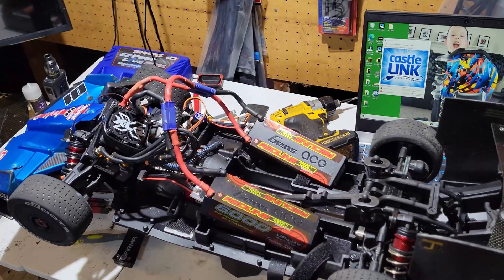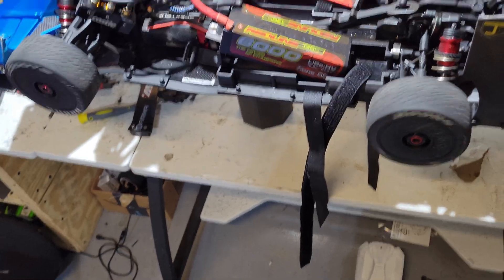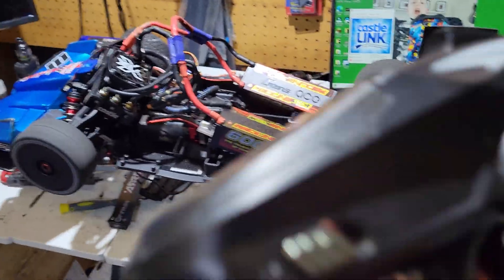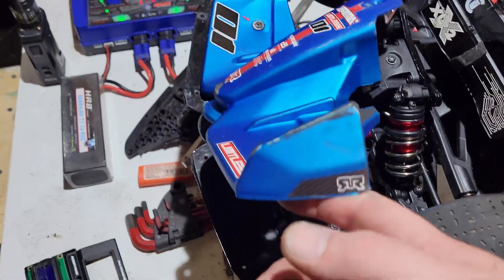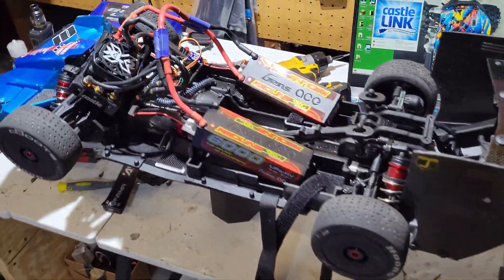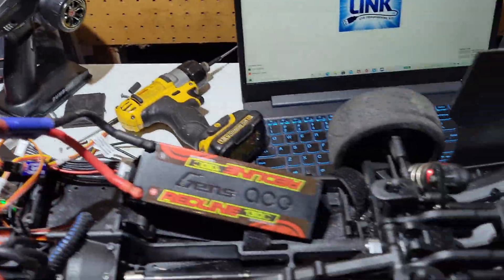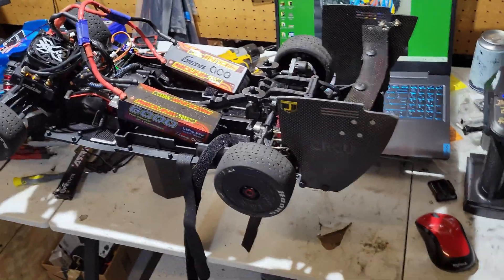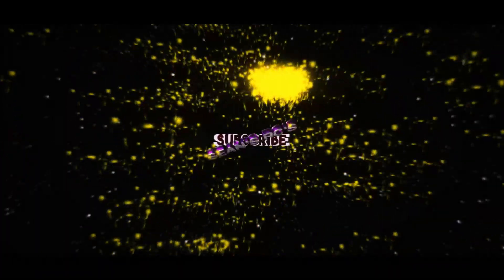HOW I PROGRAMMED THE XLX2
IN THIS VIDEO I SHOW YOU WHAT I DO TO THE XLX2 AS A FAIL SAFE IF YOU LOOSE RANGE DURING A SPEED RUN TO KEEP IT FROM CRASHING